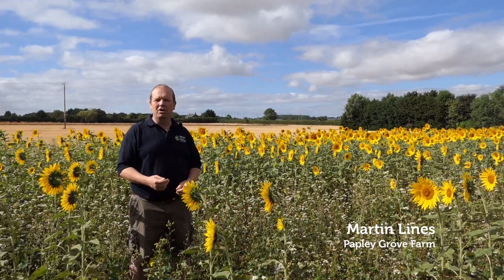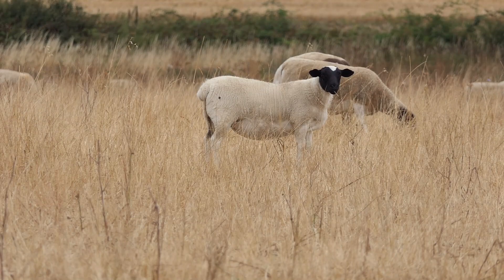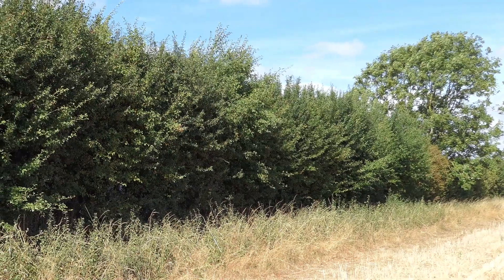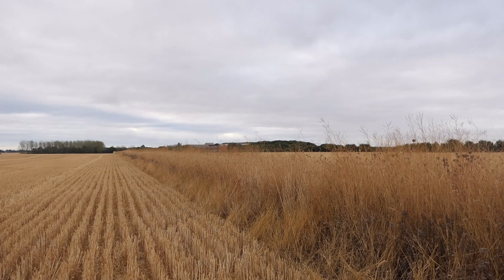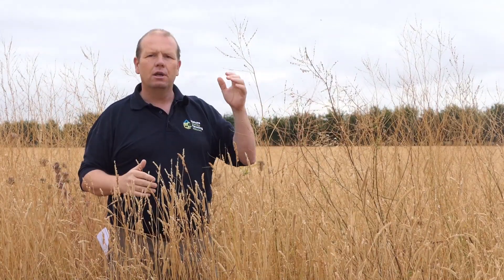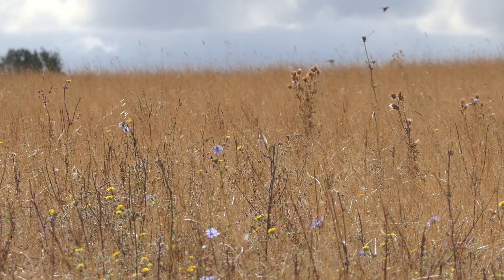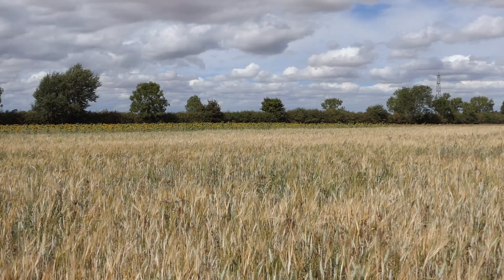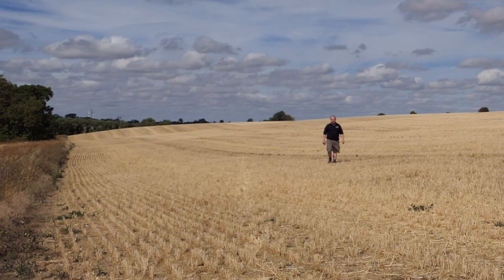Soil health and improving the whole farm ecosystem with arable farmer Martin Lines in Cambridge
Martin Lines, CEO of the Nature Friendly Farming Network, has been pioneering nature-friendly approaches on his farm with the aim of creating a functioning farm ecosystem.

In this video, he shares his approaches for pest management, creating circular systems and supporting biodiversity above and below ground.